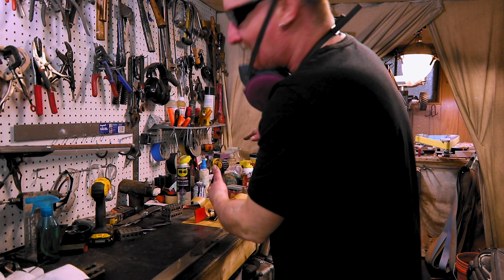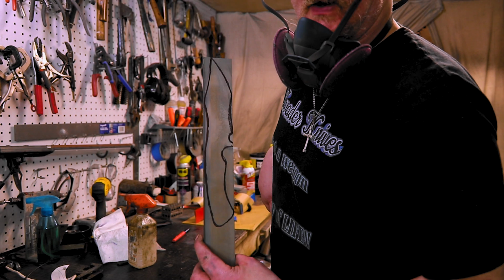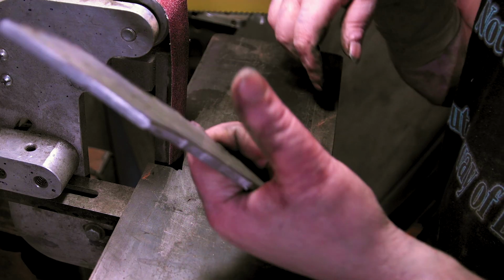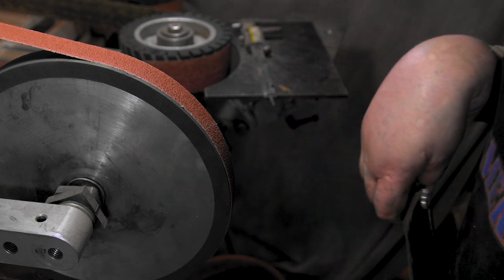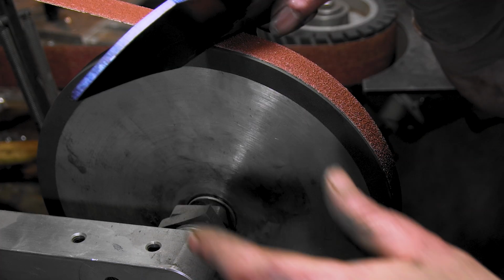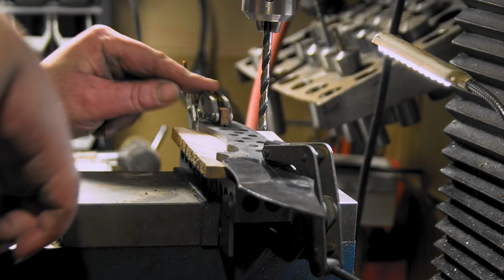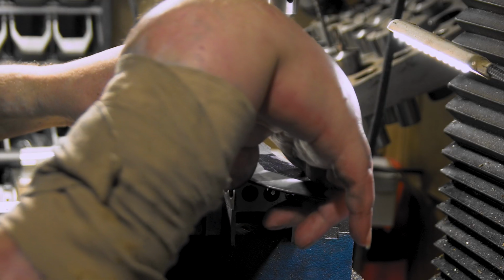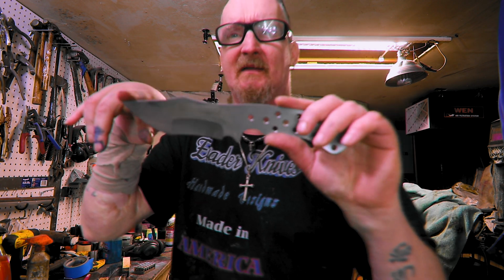Knifemaking - Recurve compound grind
Etsy Store
3m respirator
123 blocks
2x72 aluminum oxide belts
2x72 ceramic belts
6" Height gage with carbide scribe